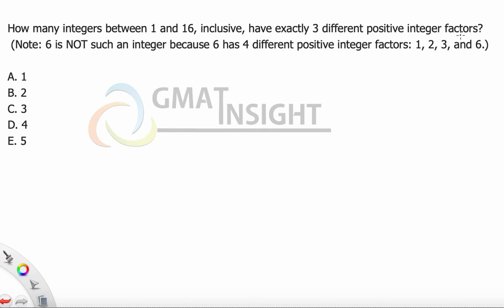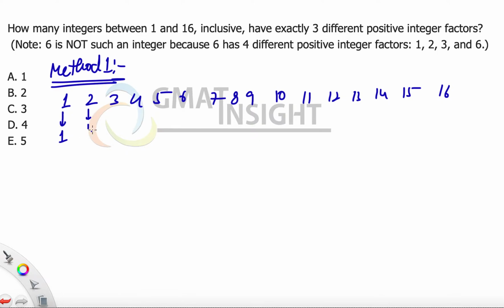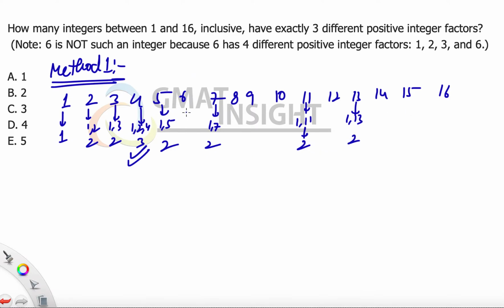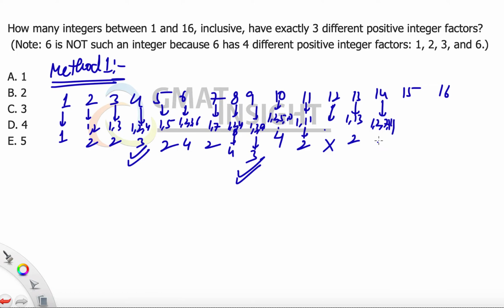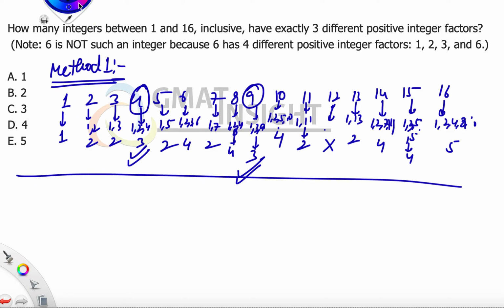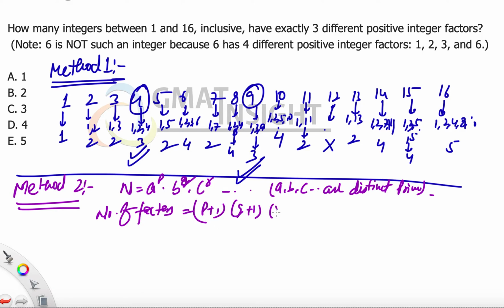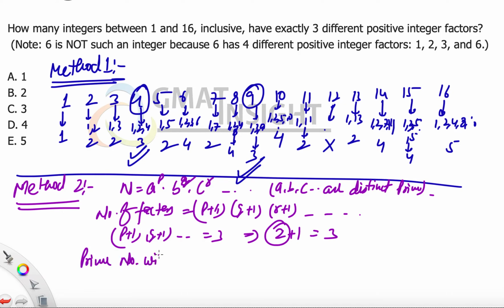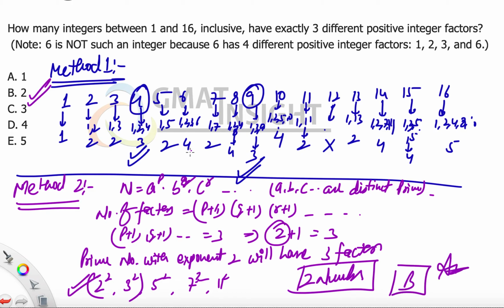PS 48 - Medium - Number properties Factors GMATINSIGHT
A medium level question from number properties.

The problem explains the concept of number of factors.
It confirms the principle of all perfect squares having odd number of factors